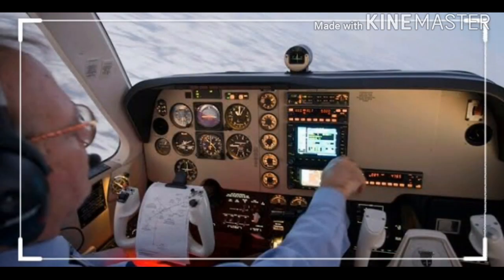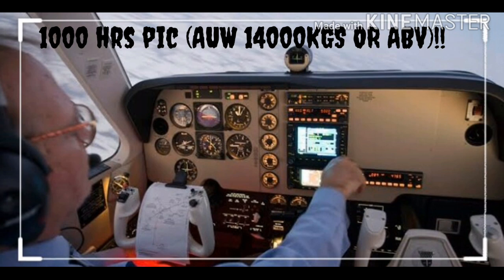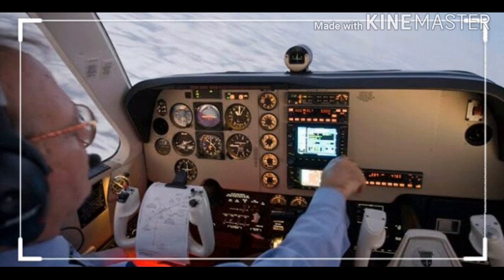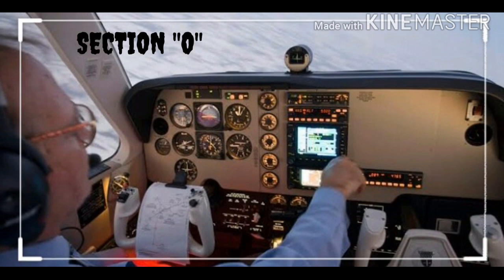DGCA REQUIREMENTS FOR ATPL (AIRLINE TRANSPORT PILOT LICENCE)...!!!!